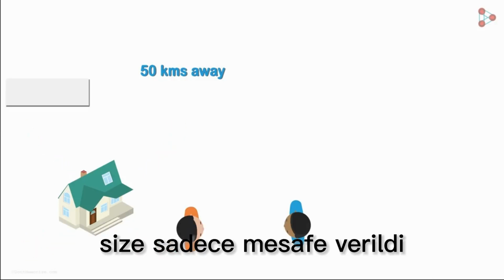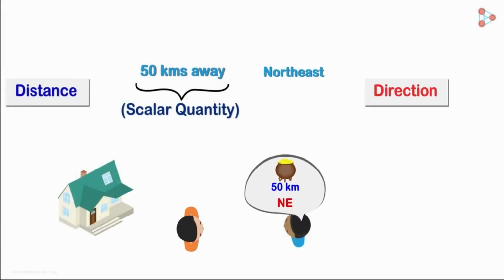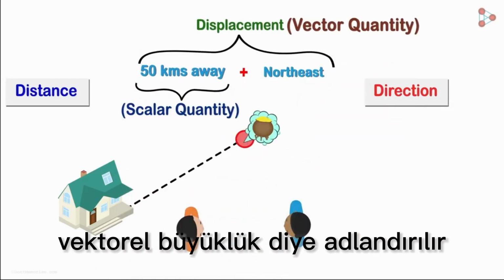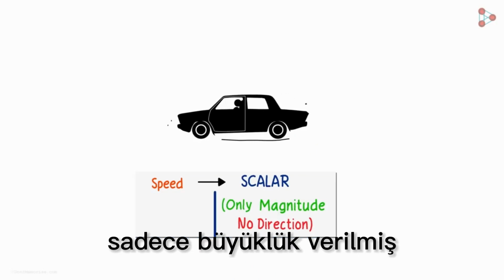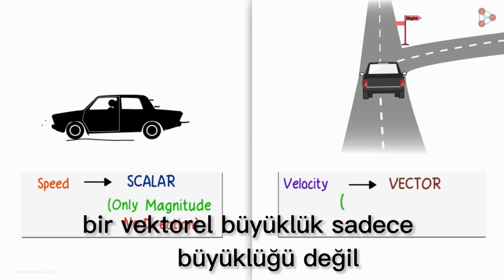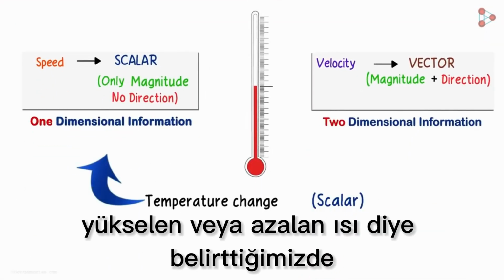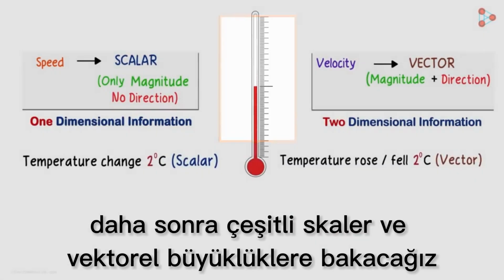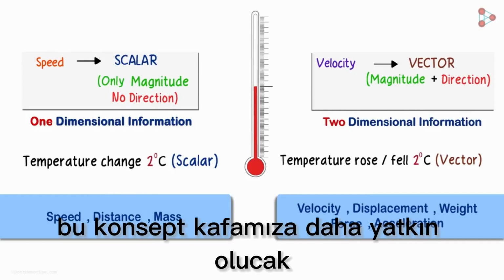FİZİK SKALER VEKTÖREL BÜYÜKLÜKLER